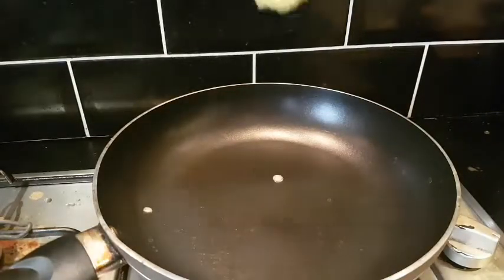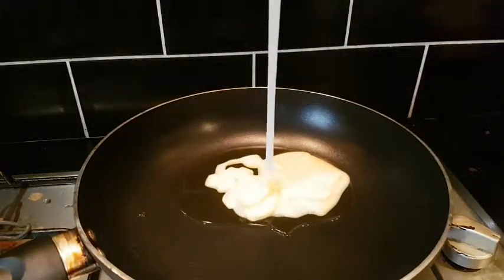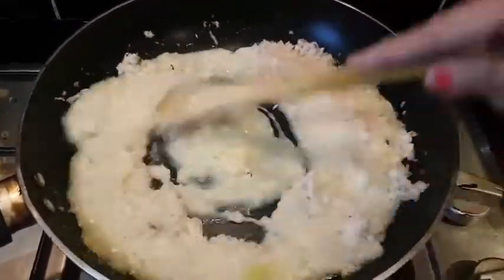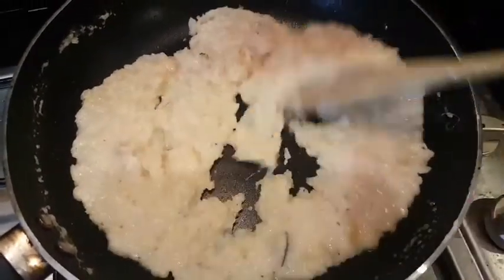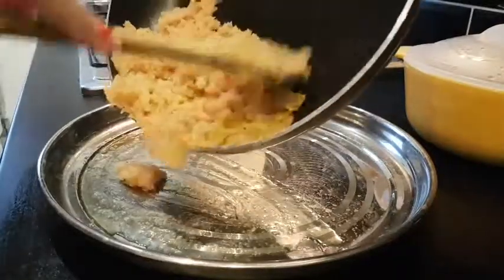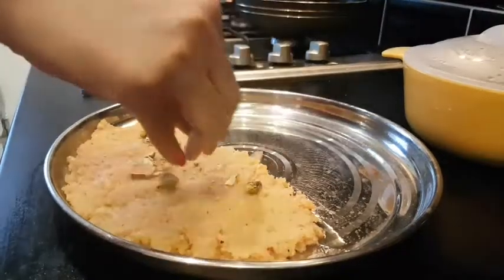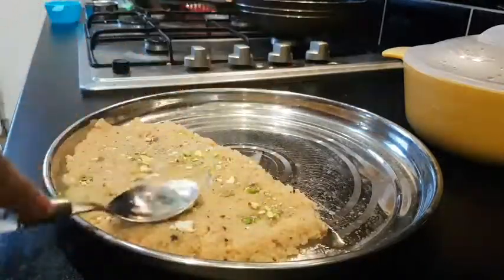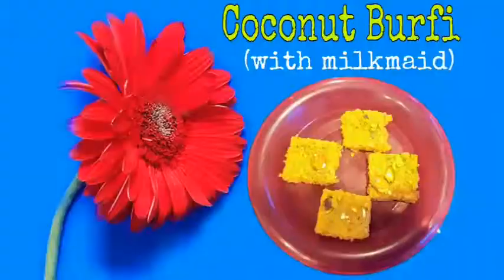தேங்காய் பர்ஃபி இப்படி செய்து பாருங்க |Coconut Burfi using Milkmaid| Instant Coconut Burfi